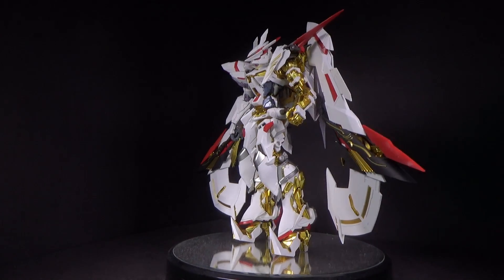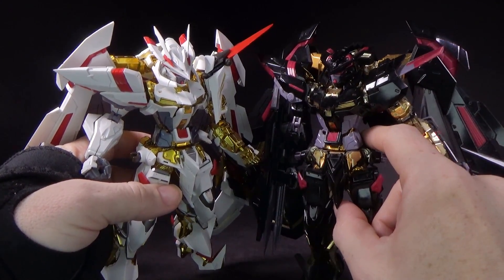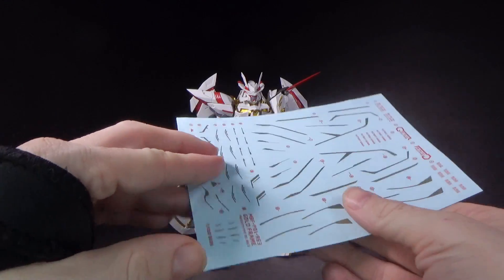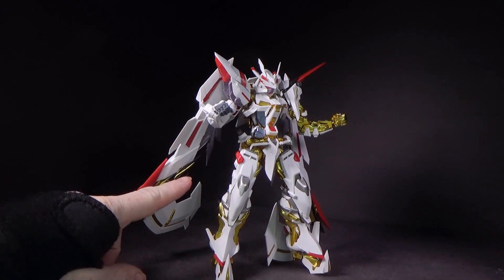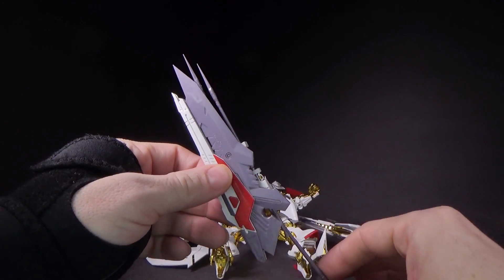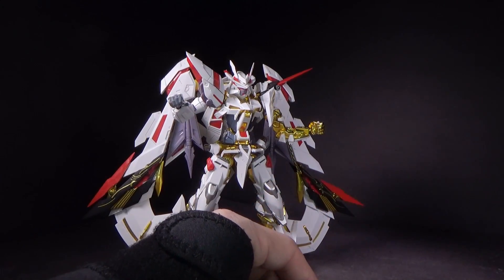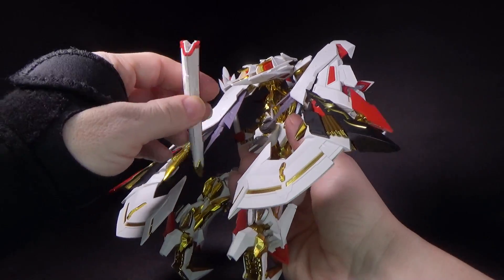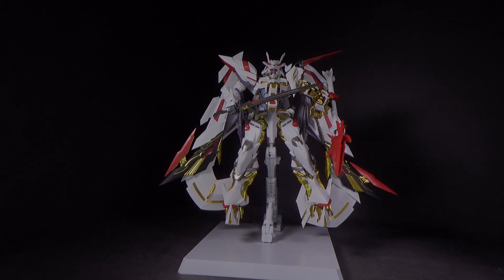1/100 MG Gundam Astray Gold Frame Amatsu Hana Metal Build ver. (Daban) Review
I love the look of the matte white and pre-painted parts, but it can be a bit loose here and there.